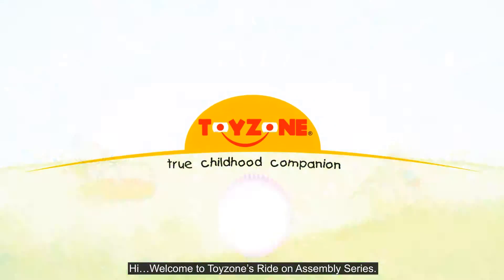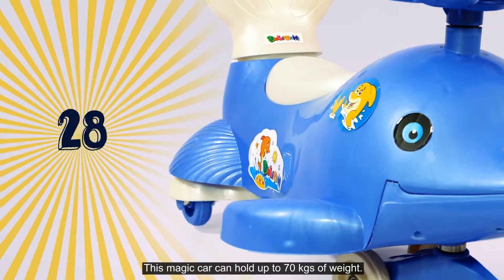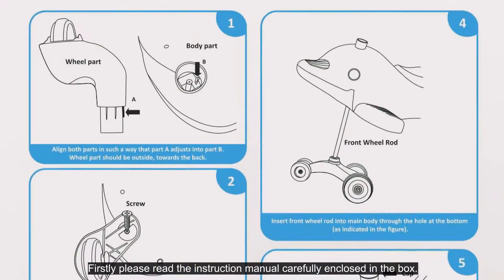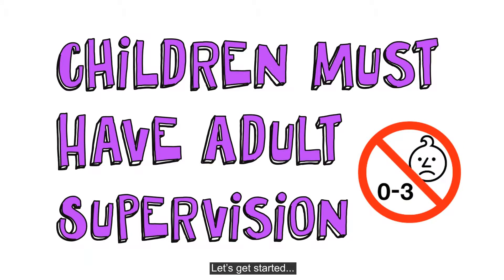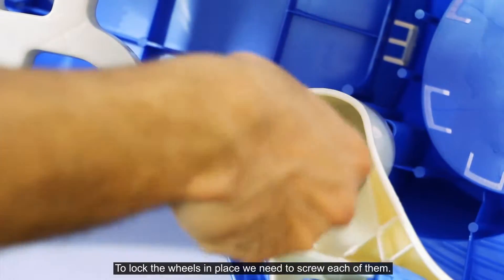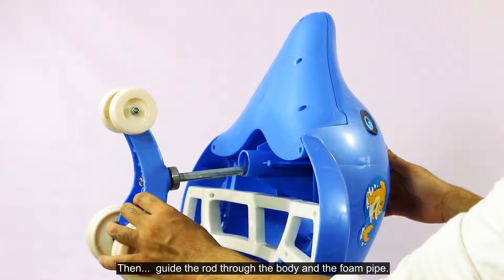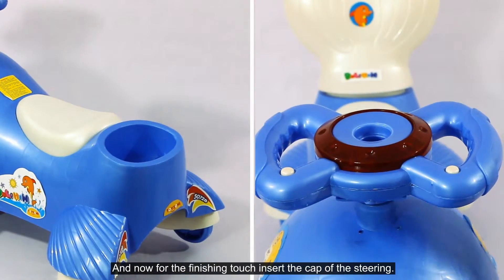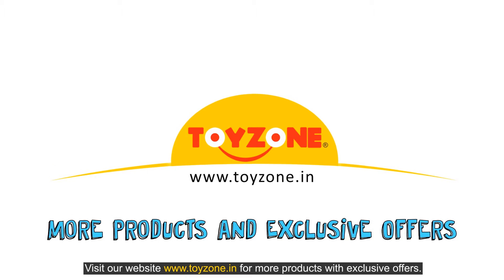Toyzone Dolphin Magic Car (Code-50728)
Your little tot would love to go on a ride in this Dolphin Magic Car by Toyzone. It offers effortless forward and backward movements for a smooth ride. Offering 180 degree rotation on both sides, it will become your little one's favorite in no time.

How does It Work:
Swing Car Ride-On works on the forces of inertia, centrifugal force, gravity and friction. By simply twisting the handle one way and then the other, the Swing Car will move forward. So you just have to twist and turn the steering to make the ride-on move. This car is suitable for both indoor and outdoor play where surface is even and smooth

Key Features:
•Smooth, thrill and continuous ride
•180 degree turn on both side
•No torque or force required while moving
•Effortless forward and backward movements
•Bearings in wheels for free movement

Specifications:
•Type - Ride on car
•Suggestive Age Group - 3 Years and above
•Dimension - 78 x 36 x 39 cm
•Style Code  -  50728

Items Included in Package: One Magic Car Ride-on

Note : Non Battery Operated